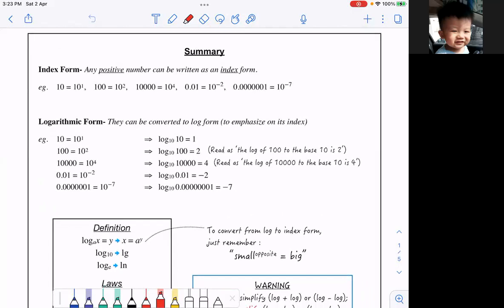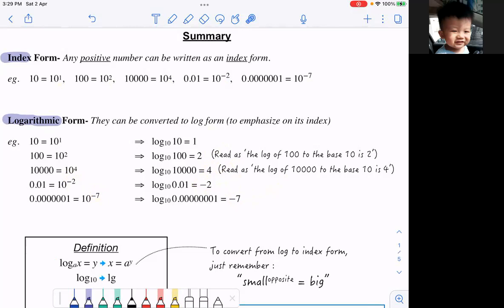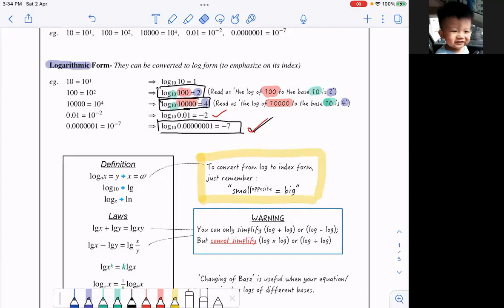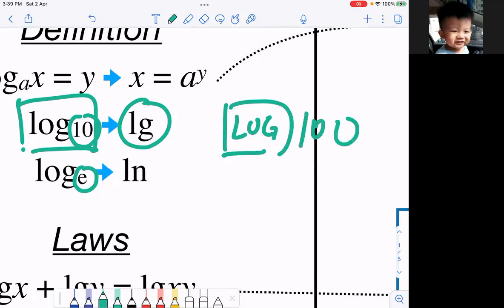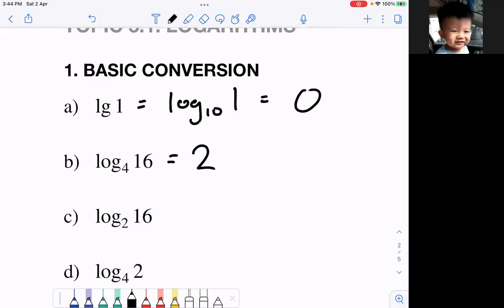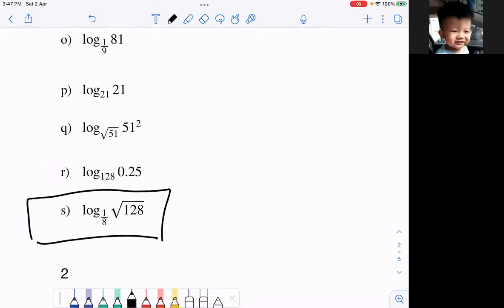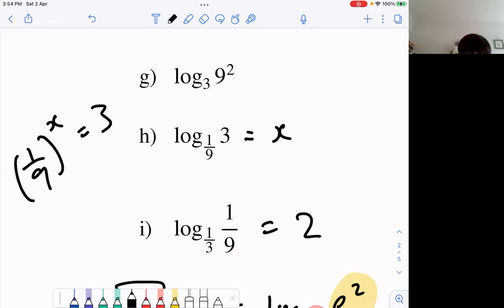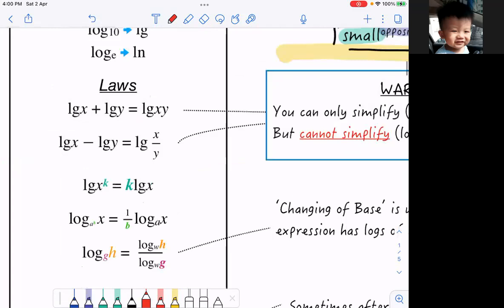A. Math | Topic 5: Logarithms (Part 1: Introduction)